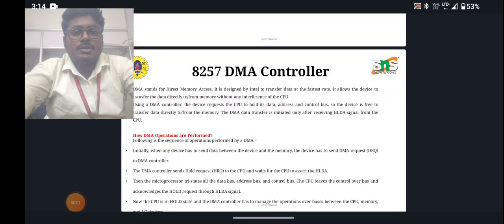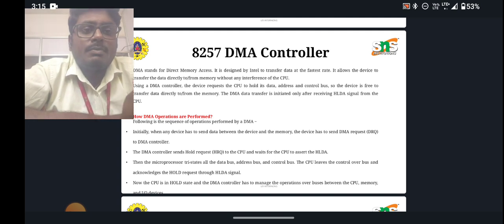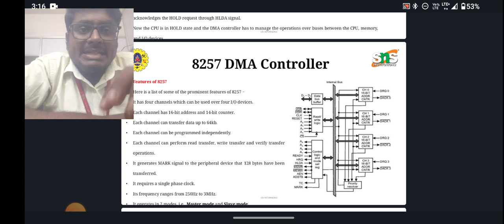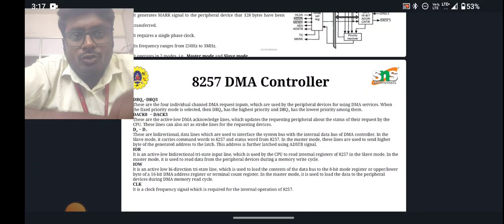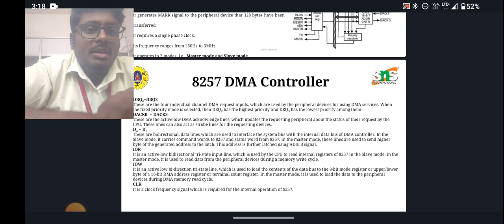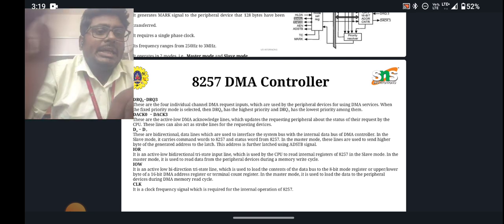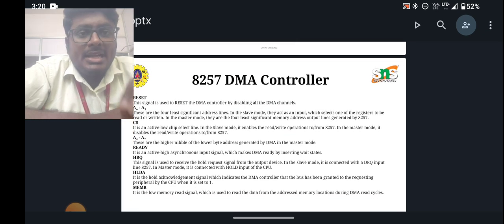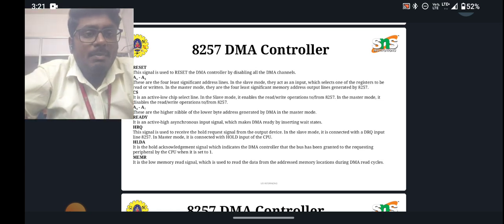Lecture Video|8257 DMA CONTROLLER|Karthi,AP/MCT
The 8257 DMA (Direct Memory Access) Controller is a peripheral chip that enables direct data transfer between devices and memory, reducing CPU overhead and increasing system performance. It supports four independent DMA channels, allowing simultaneous data transfer operations and efficient management of data movement.